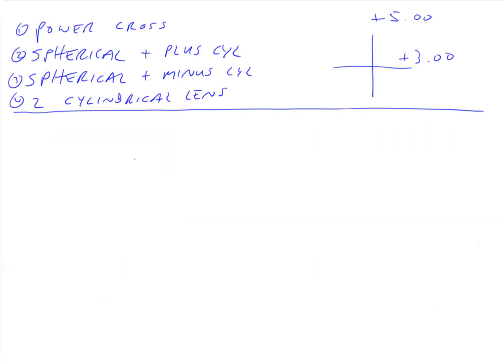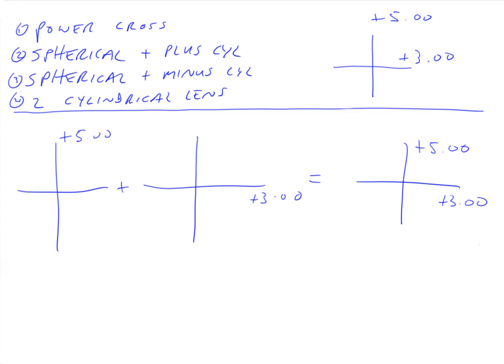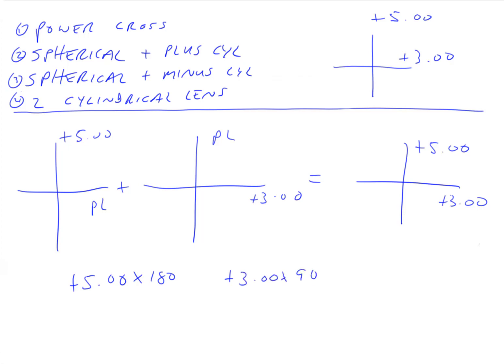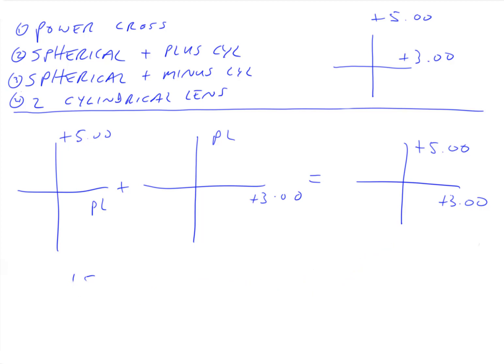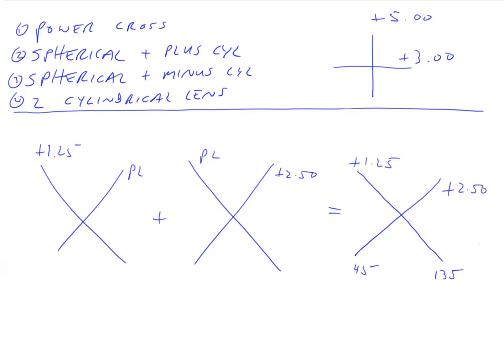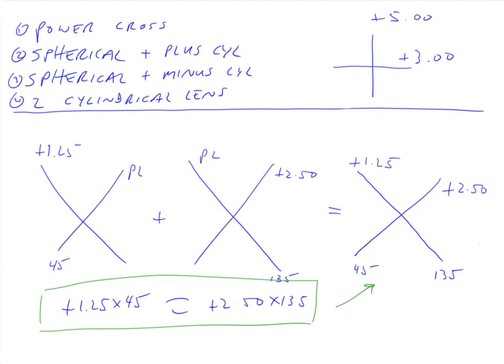2-13 Building a Toric System From Two Cylindrical Lenses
After learning how to construct a toric system using spherical and plus or minus cylindrical lenses, now is the time to learn to make a toric system using two cylindrical lenses.